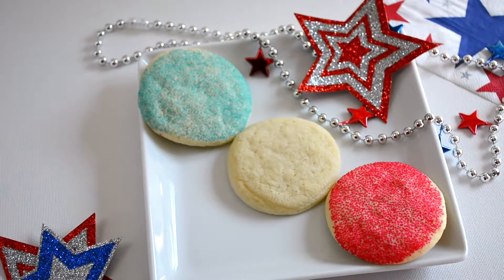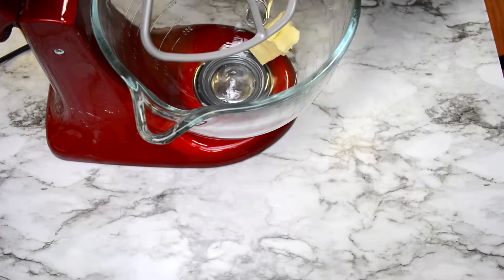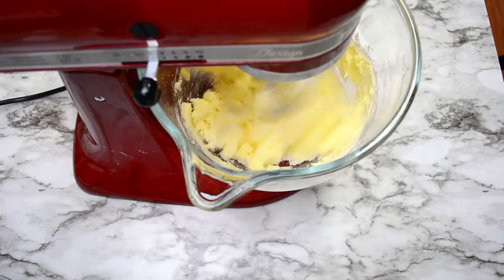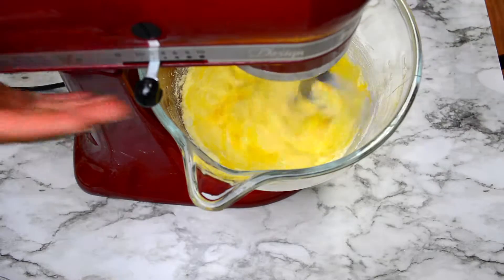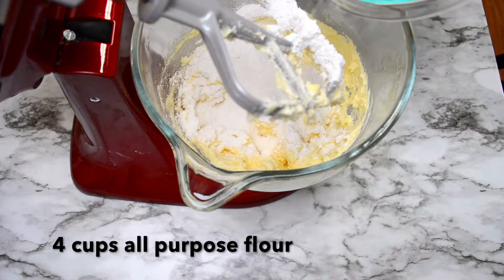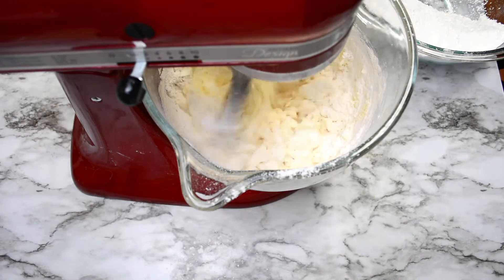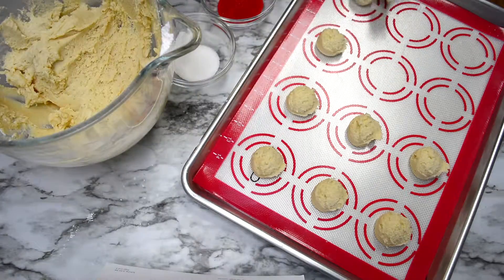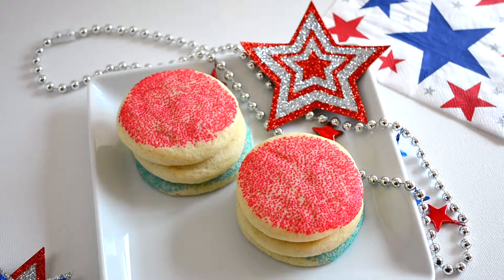Deliciously Simple Red White and Blue Sugar Cookies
Red White and Blue Sugar Cookes

Ingredients

2 sticks butter, softened
1 1/2 cup granulated sugar
2 large eggs
2 teaspoons vanilla extract
4 cups all purpose flour
1 teaspoon baking powder
1 teaspoon baking soda
1 teaspoon salt

Colored Sugars
1 tablespoon red decorating sugar
1 tablespoon white granulated sugar
1 tablespoon blue decorating sugar

Preheat the oven to 350°F and place parchment paper or silicone mat on a baking sheet.

In a large bowl with a handheld mixer or in the bowl of a stand mixer, cream the butter and sugar together until fluffy (3-5 mins).

Add the eggs one at a time and blend well until pale yellow and fluffy.

Mix in vanilla extract

Sift flour, baking powder, baking soda and salt together.

Add flour mixture 1 cup at a time and mix well between each addition.

Use a cookie scooper or tablespoon to scoop cookies onto baking sheet.

Dip the cookies into the red, white and blue sugars.

Press the dough down a bit for flatter cookies.

Bake in preheated oven for 10-12 minutes.

Cool on baking sheets for 10 minutes before transferring to a cooling rack.

xo Diana

ABOUT ME:
Age:  Older than most people think
Occupation:  Registered Nurse
Passion:  Baking
Hometown:  Birmingham, AL
Favorite Dessert:  German Chocolate Cake, scratch that, CAKE

ABOUT MY SETUP:
Editing Software:  iMovie
Camera:  Nikon D5200
Lens: Nikon 18-55mm
Lighting:  Fovitec 3x Photography & Video Softbox Continuous Lighting Kit
Tripod:  Victiv 72 inch Camera Tripod
Lapel Mic:  Boya BY-M1 Lavalier Microphone
Voice Over Mic:  Tonor Condenser Microphone